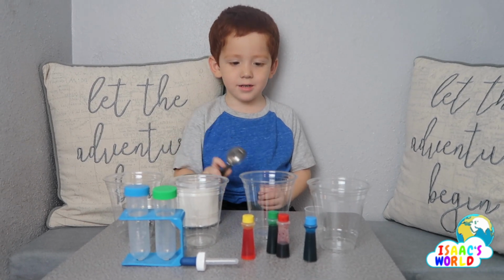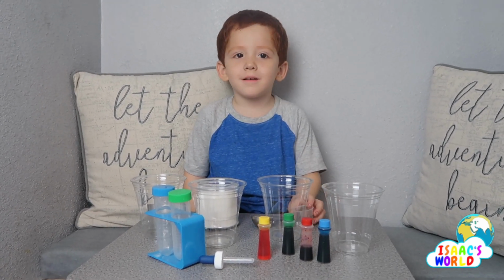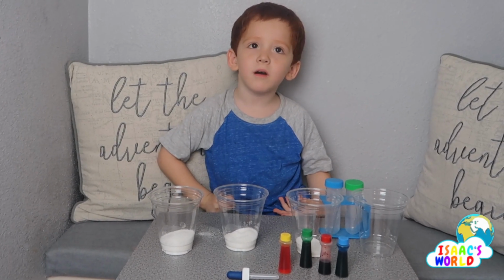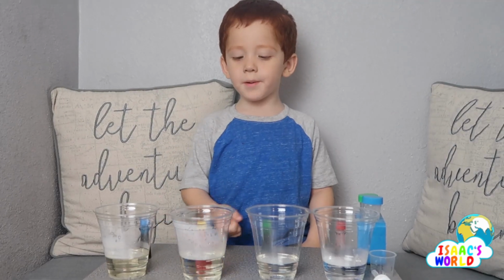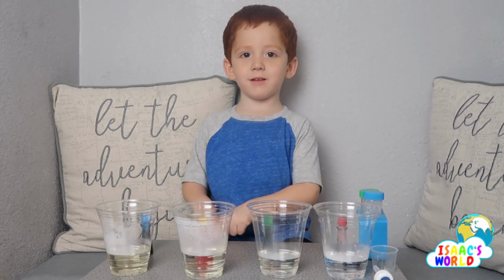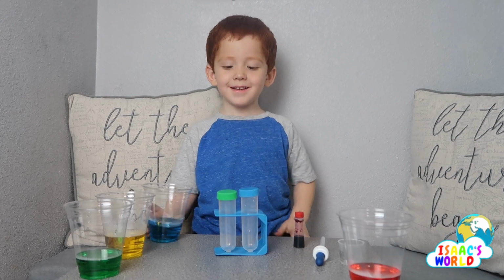Sugar Water Density Science Experiment!! | Awesome Rainbow Density Experiment for Kids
Fun and Easy Water Sugar Density Science Experiment!! DIY Awesome Science Experiment! A great way for Kids to Learn about Density!